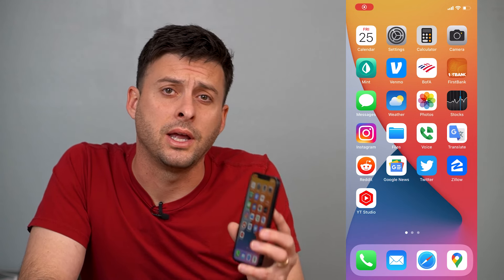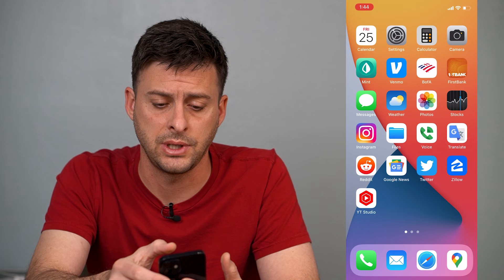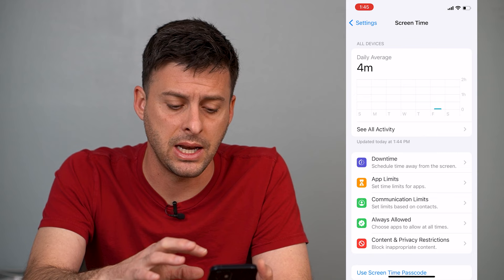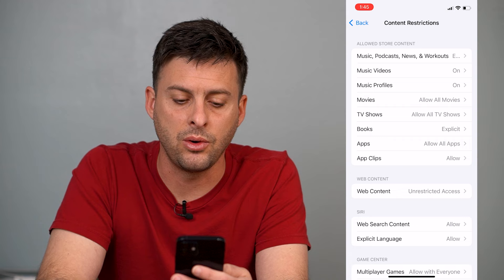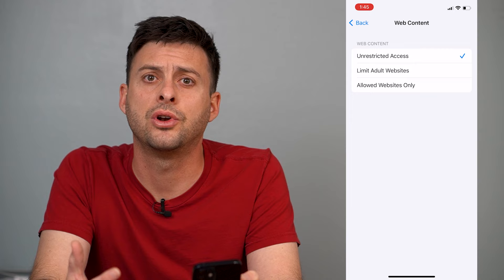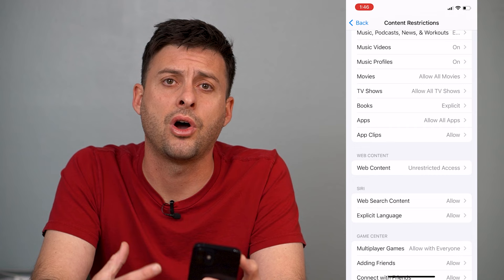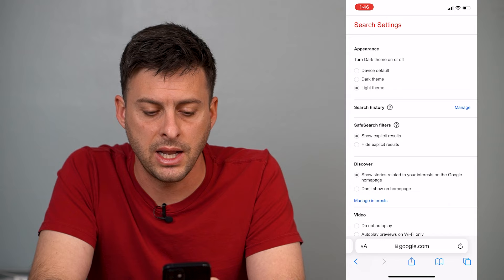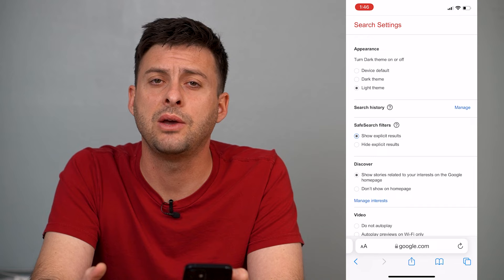2 Ways To Turn OFF Safe Search On iPhone!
Let's turn off your safe search on your iPhone even if it's been locked using these 2 methods.